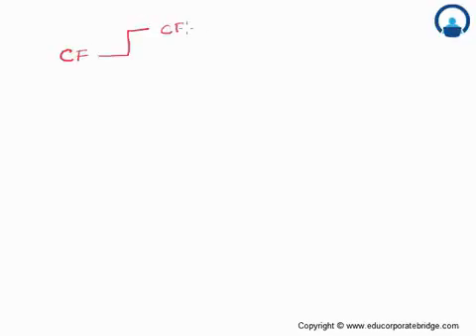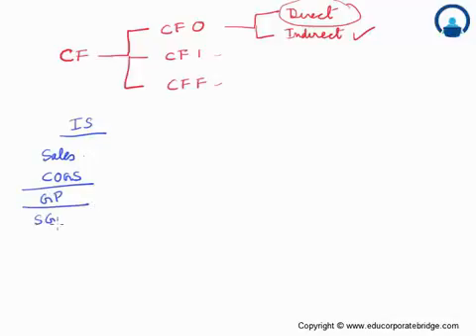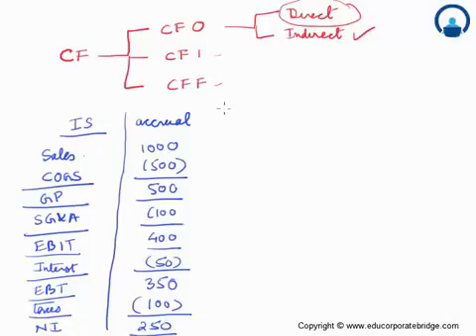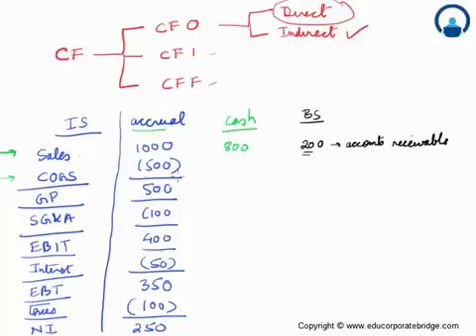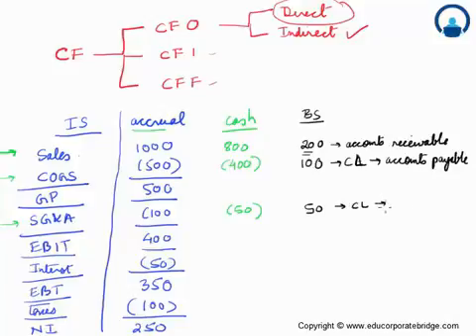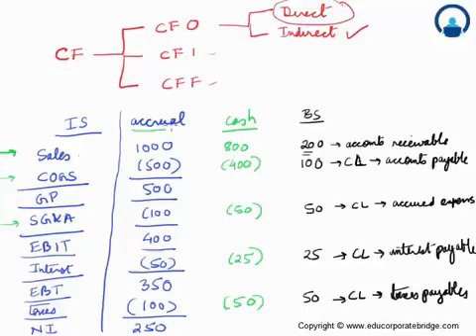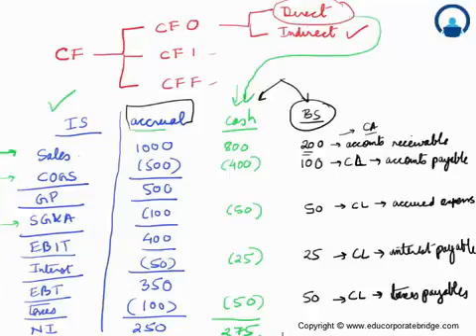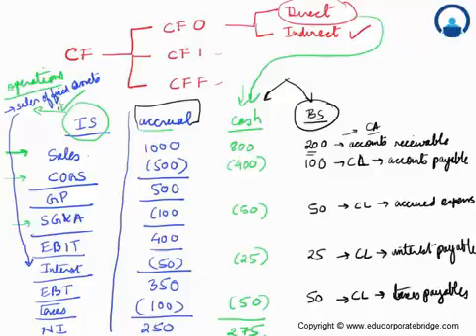80 CFO Direct Method 1